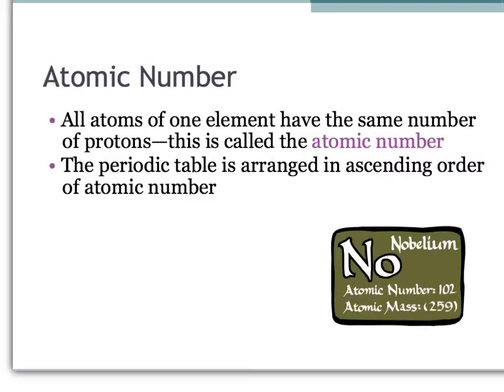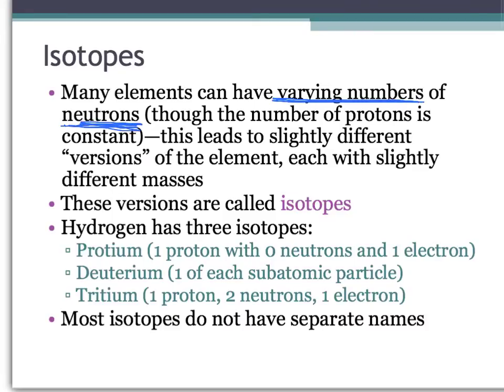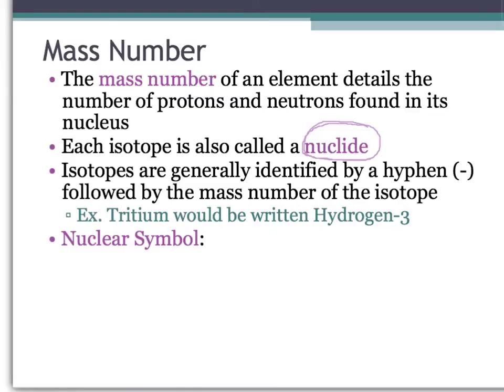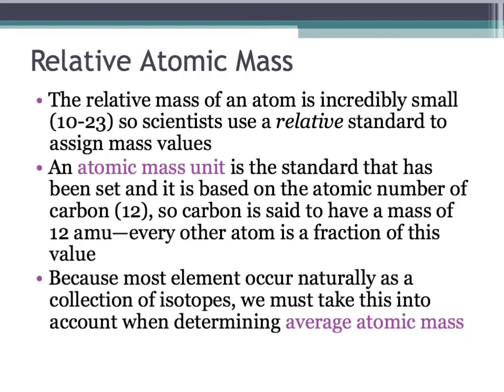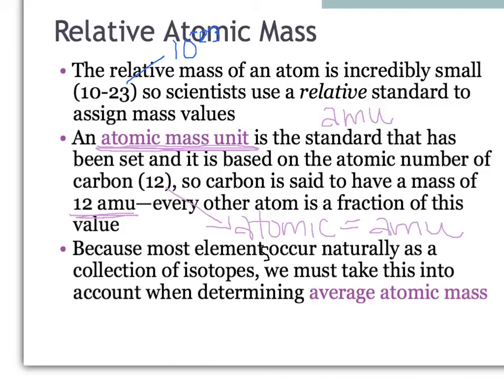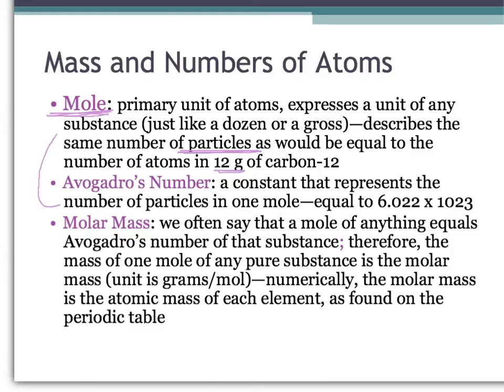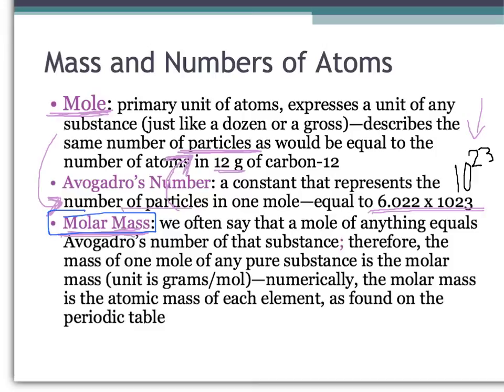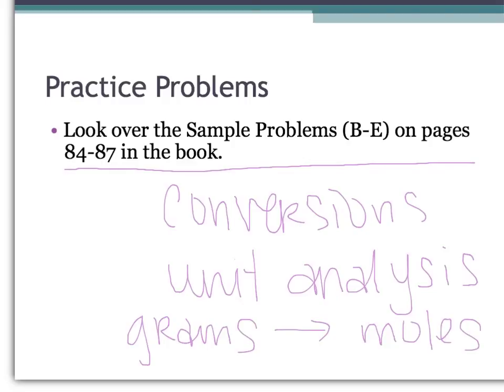Atomic Mass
Ch 3 Lecture 2 ModChem